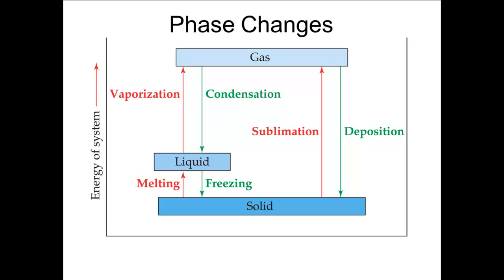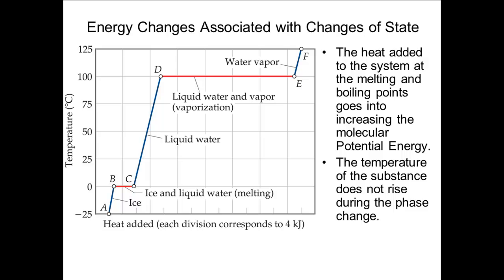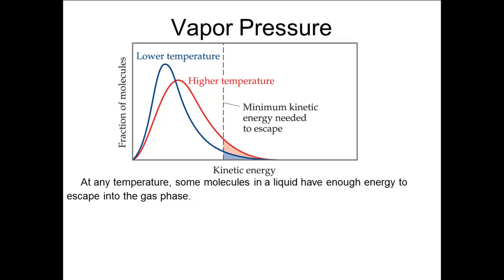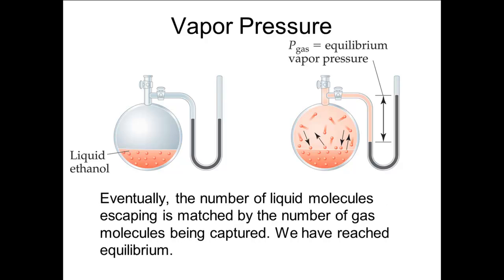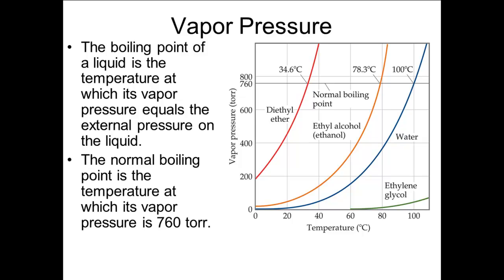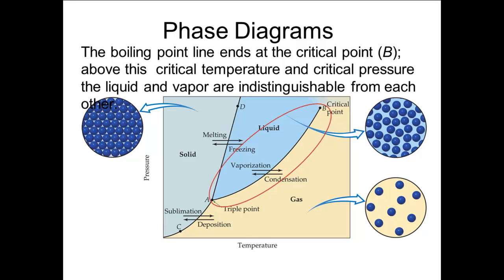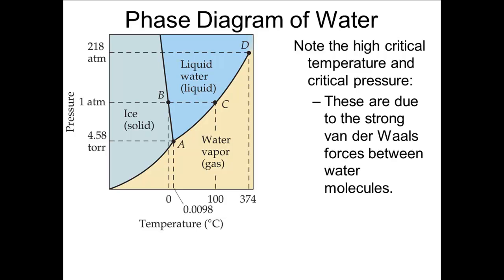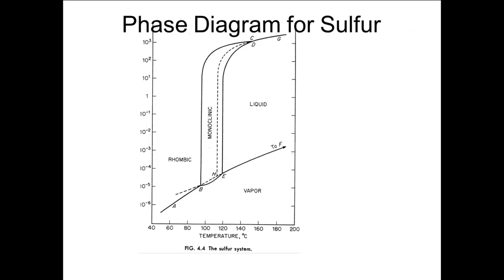AP 10+11.6 Phase Changes, vapor pressure, phase diagrams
A lesson on the phase changes, vapor pressure, and phase diagrams